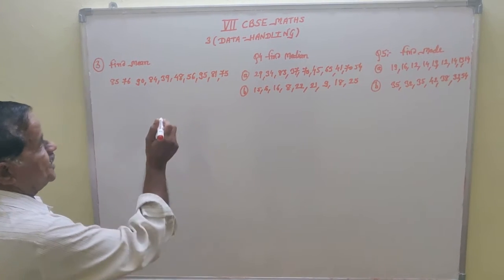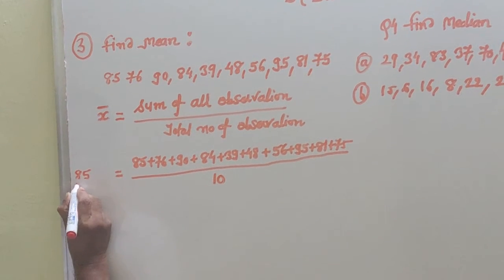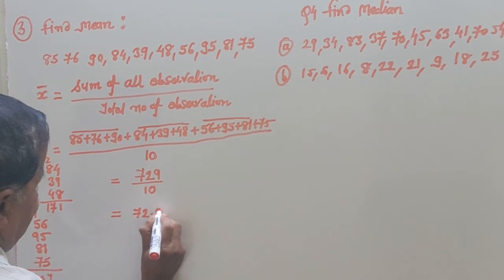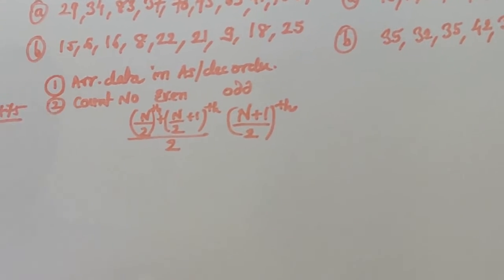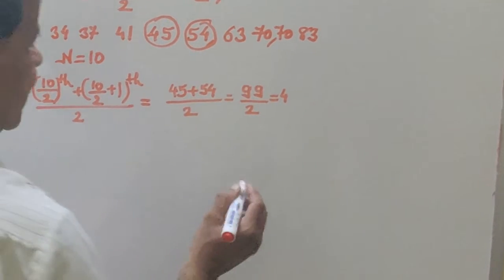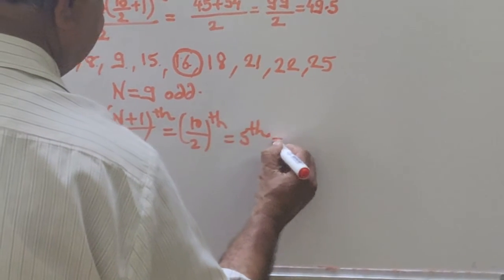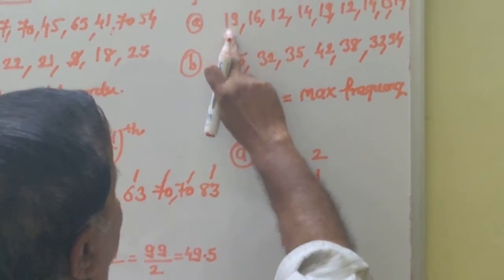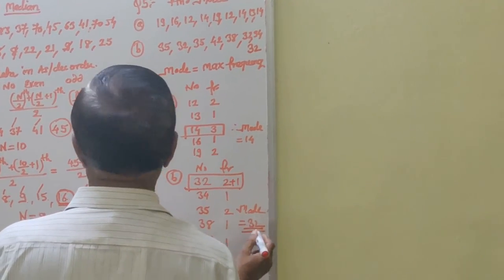7th Std CBSE-CHAPTER 3:Data Handling-Exercise:3.1(Lecture 2)